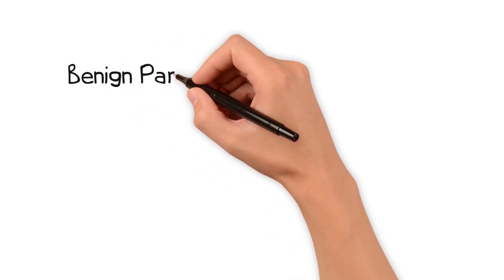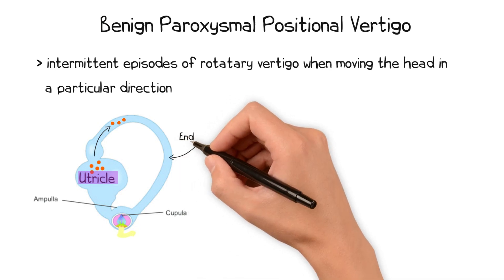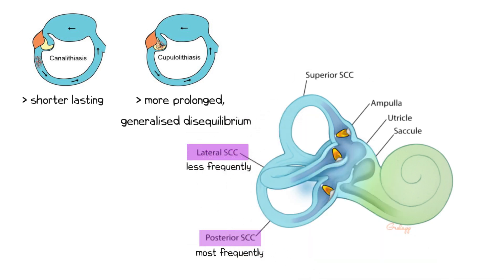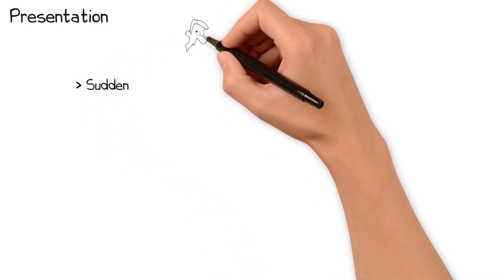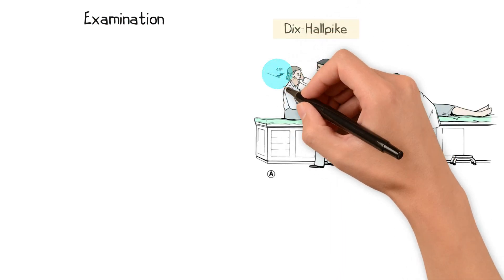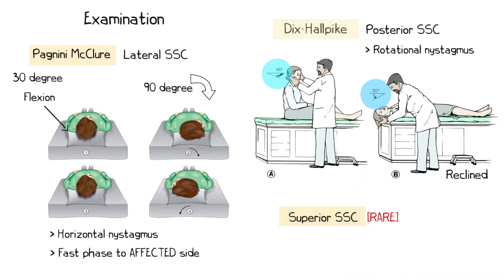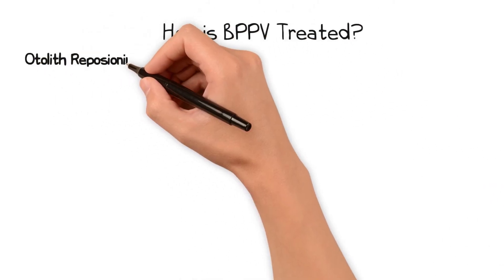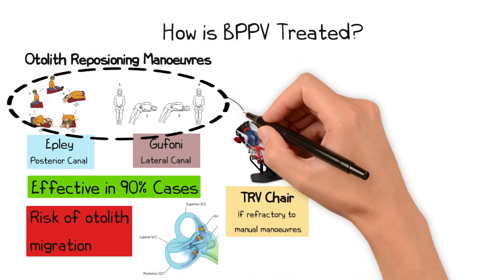Benign Paroxysmal Positional Vertigo - FRCS ENT Exam Essentials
This video will cover:

00:00 Introduction and Key Questions
00:22 What is BPPV?
01:29 Risk Factors
02:03 Presentation
02:30 Examination
03:36 Investigation
04:08 Treatment

Learn more about Mr Bhav Patel’s clinical work:
🔗 LondonENTsurgery.com